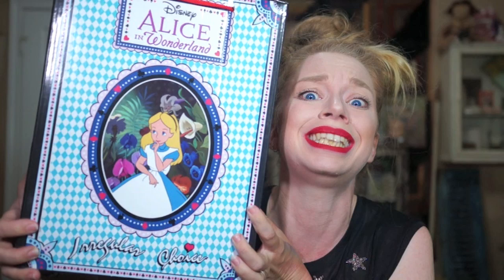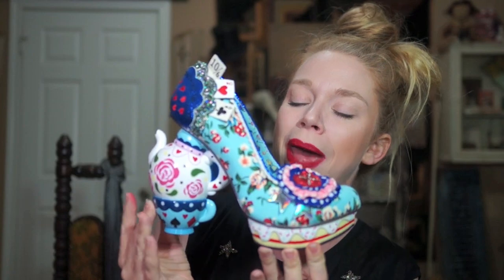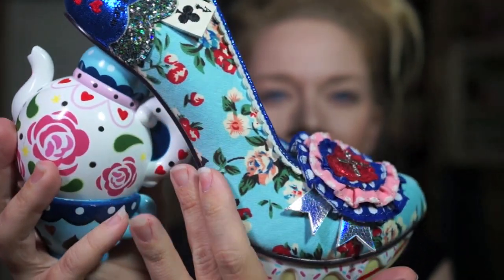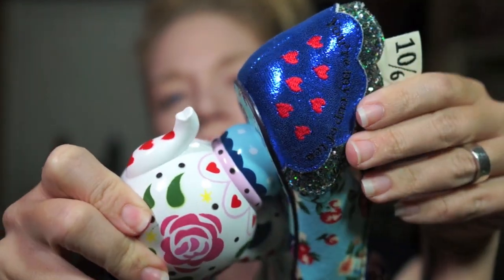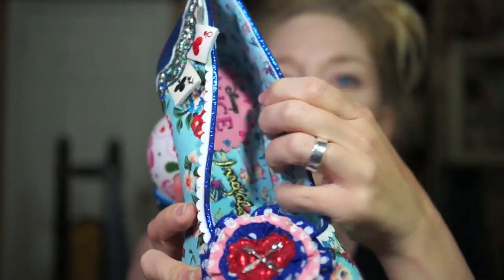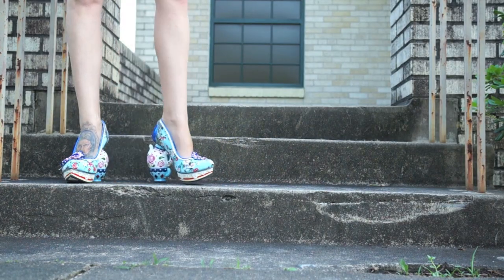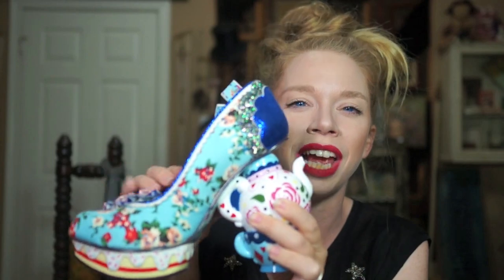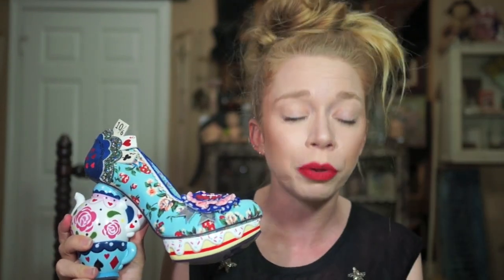ALICE IN WONDERLAND SHOES! - MAD TEA PARTY!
WANNA SEND ME MAIL?  SEND IT HERE!:
GRAV3YARDGIRL
PEARLAND, TEXAS
77588